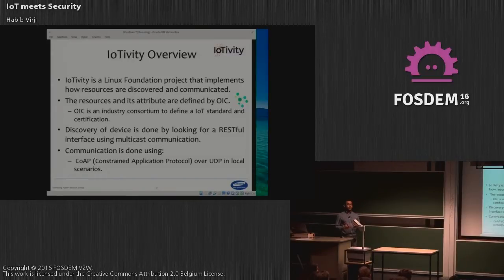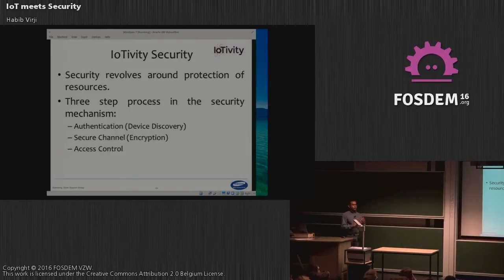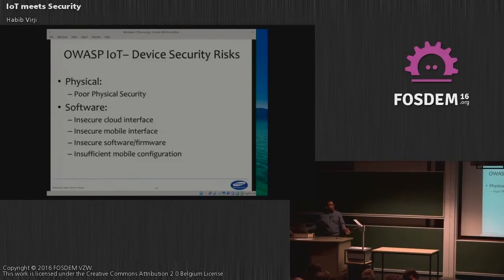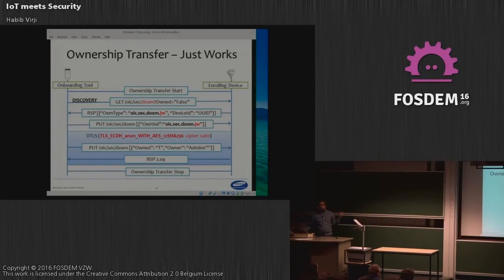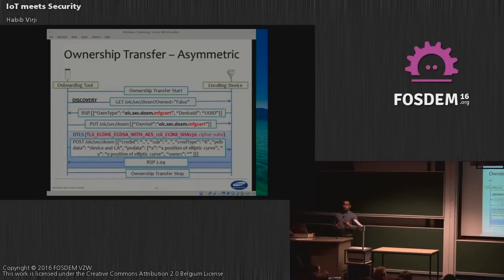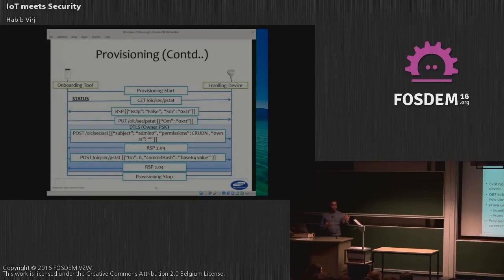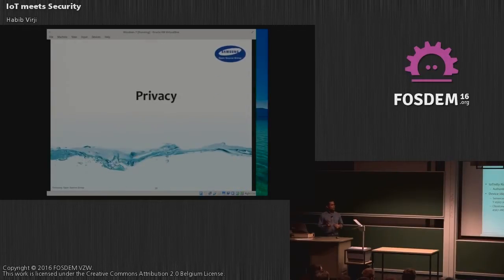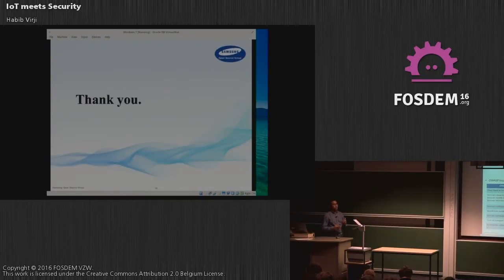FOSDEM 2016 - H1309 - T Meets Security